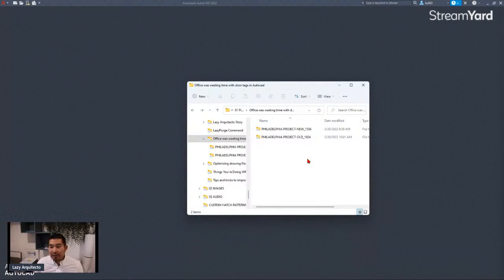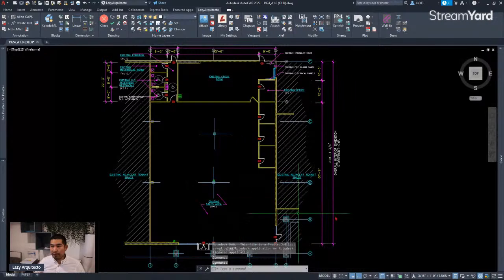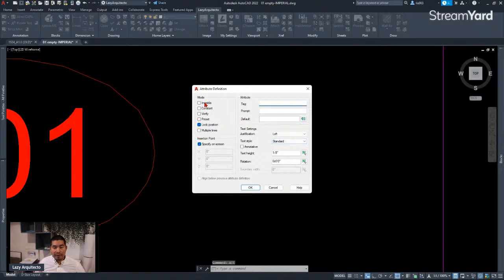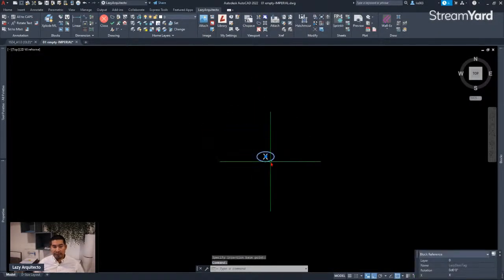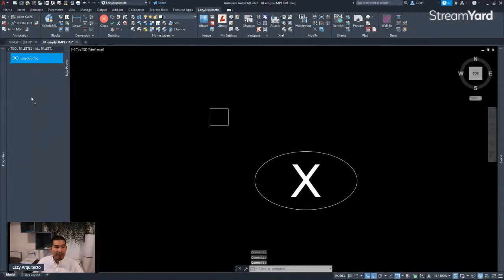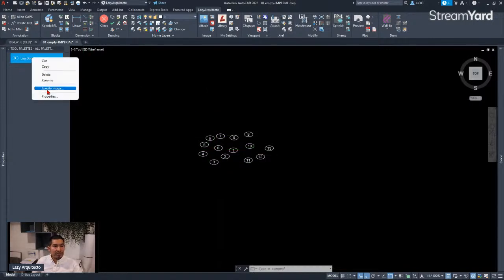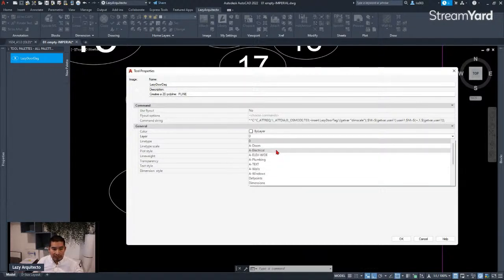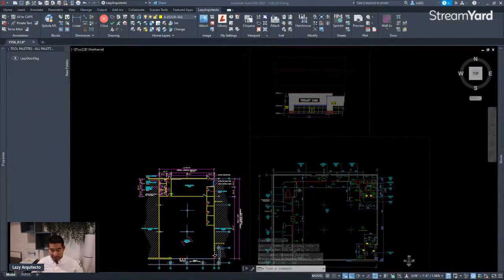Wasting Less Time in Autocad | S1E08